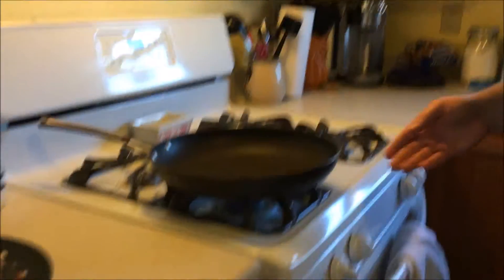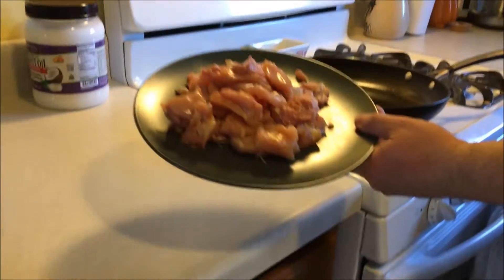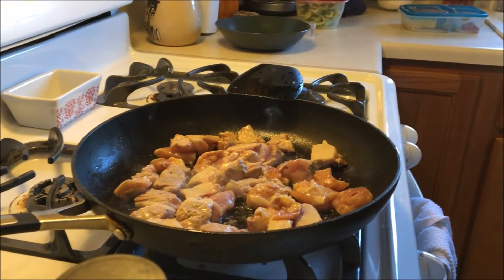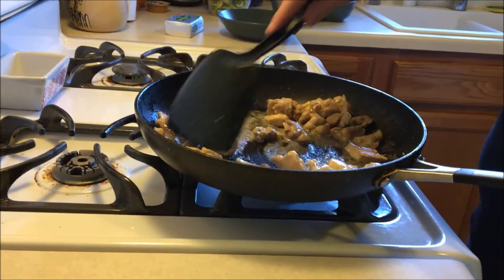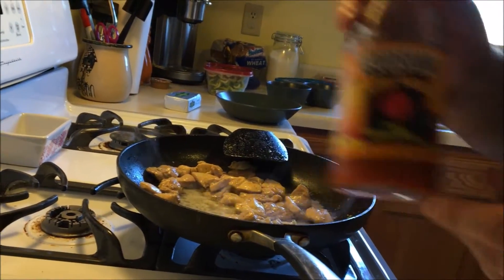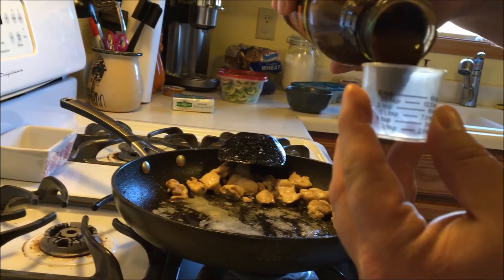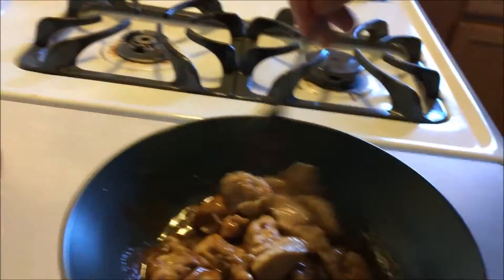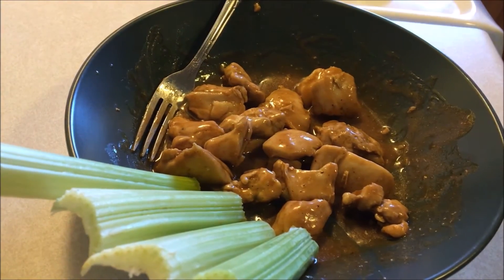Low Carb Keto Boneless Chicken Wings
Meal planning made easy. Quick video on how I do lchf keto style buffalo chicken wings on the stove top with Walden Farms Honey BBQ

Camera Skills provided by my oldest daughter - Addie